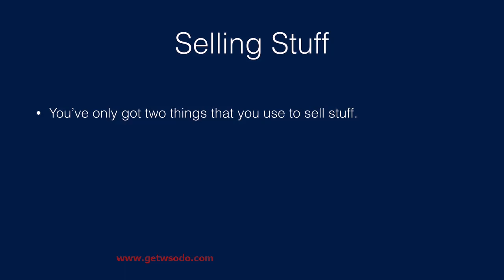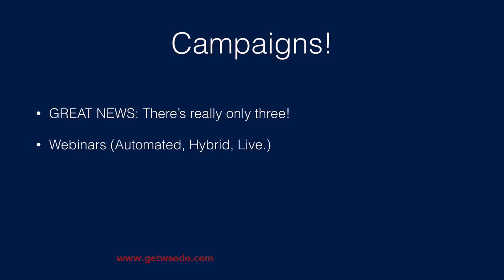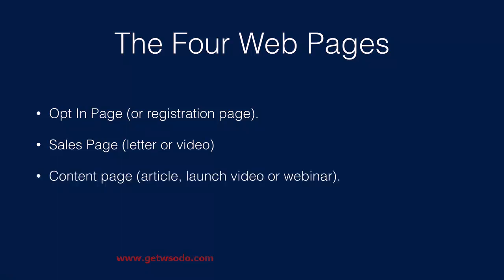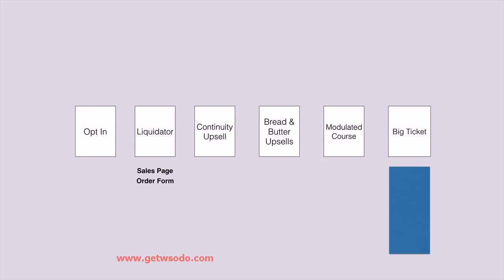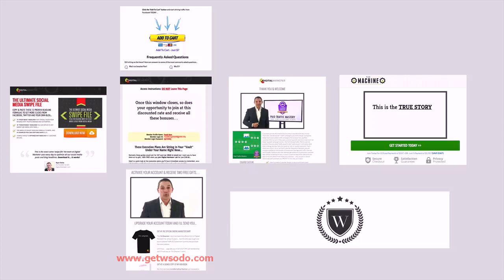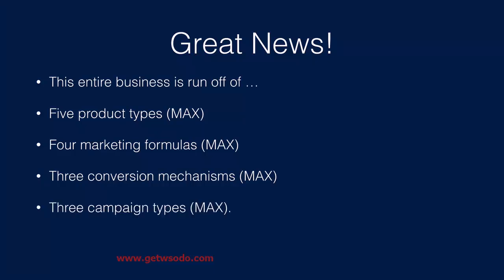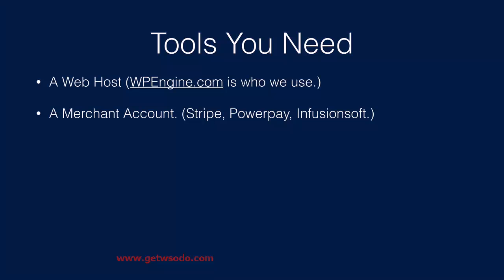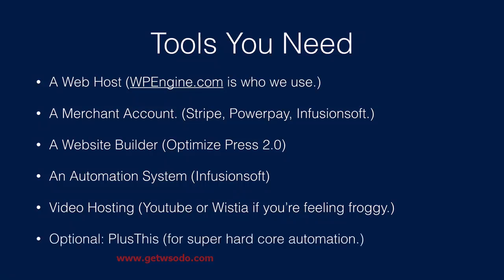04 Sales and Tools